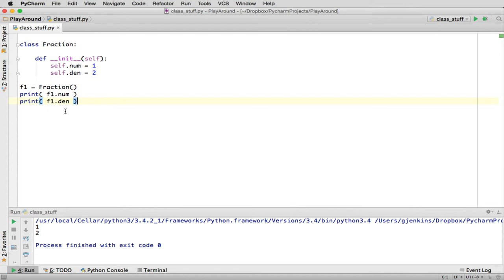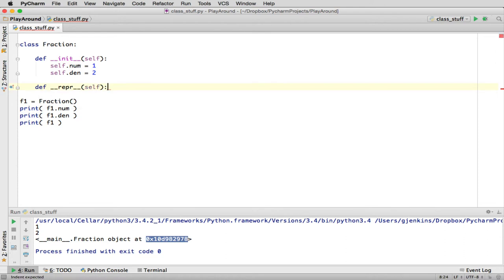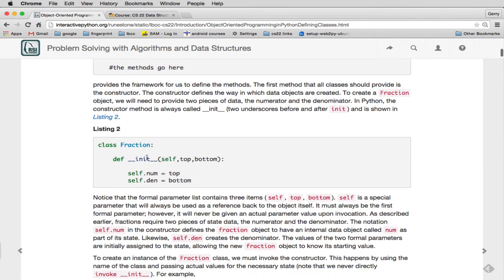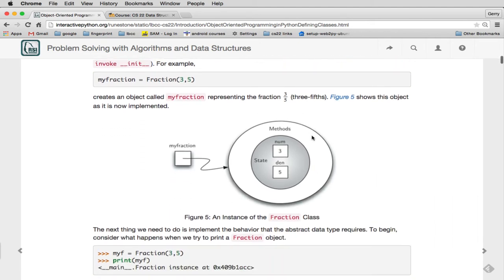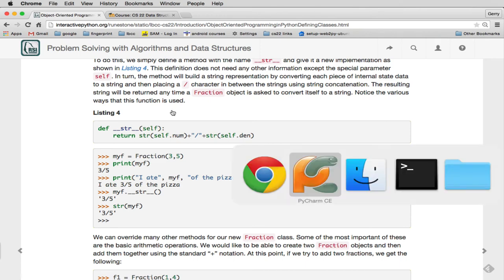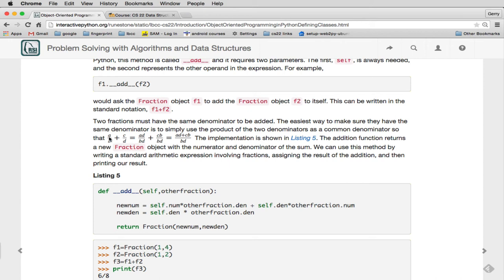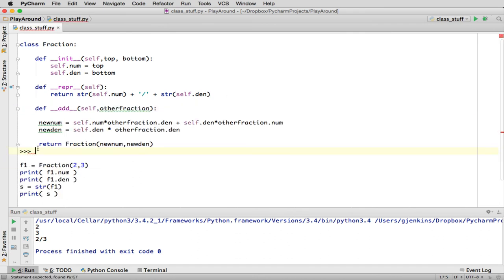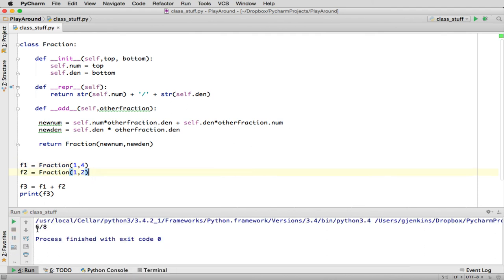Introduction 15 | Fraction 2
Introduction of Object oriented programming by way of showing a Fraction class with magic methods These videos are to help you when reading the ebook: "Problem Solving with Algorithms and Data Structures using Python" at